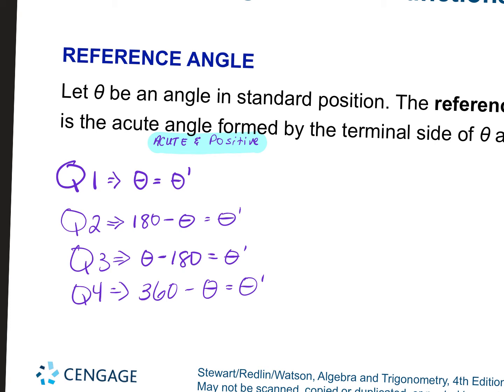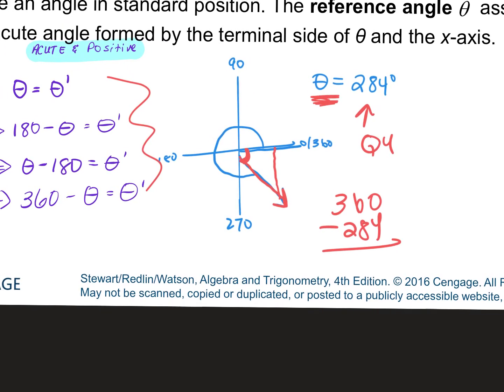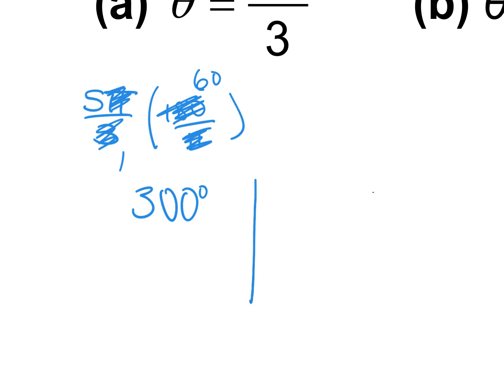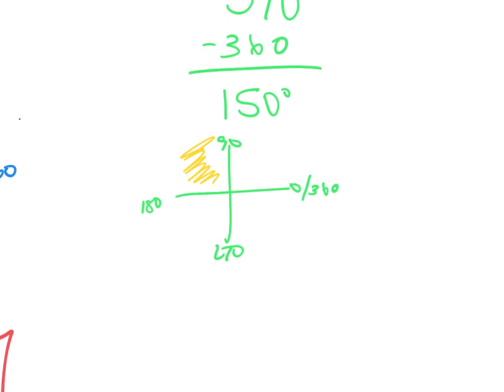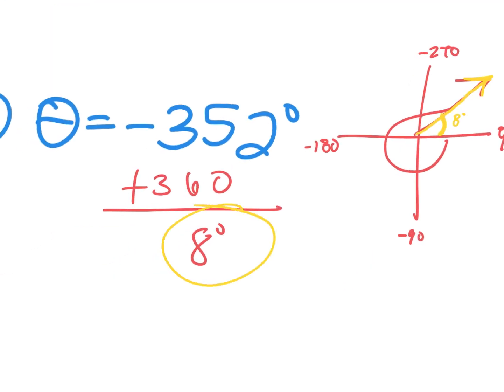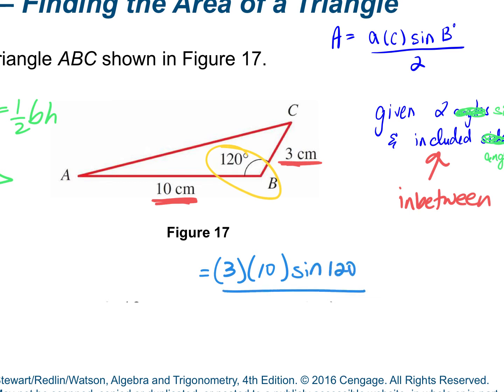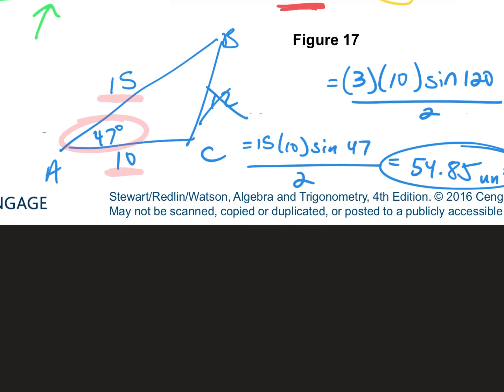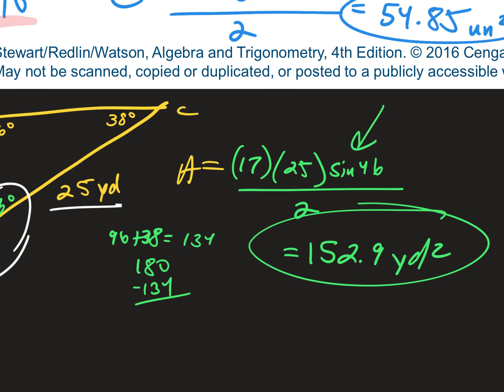02.22 CAT 5.3 Trig Functions of any angle Part 2.mp4